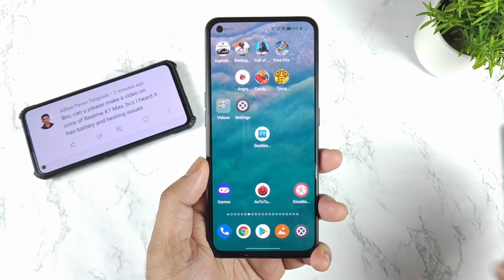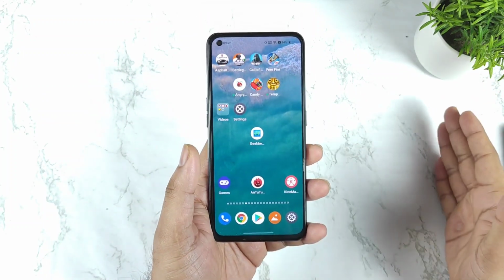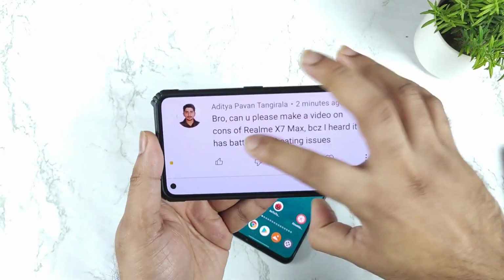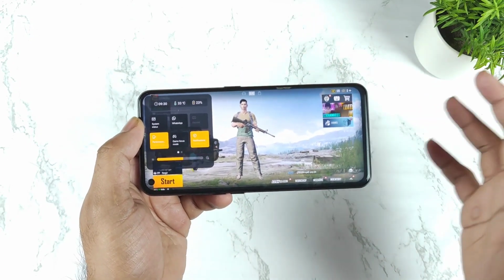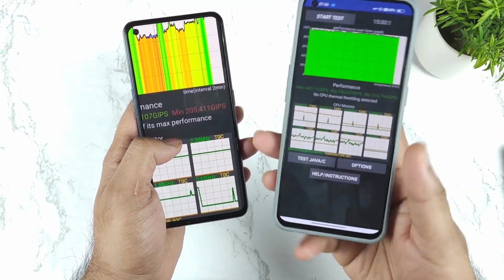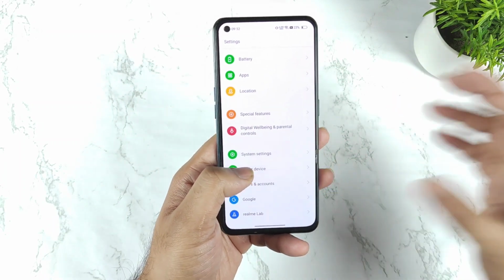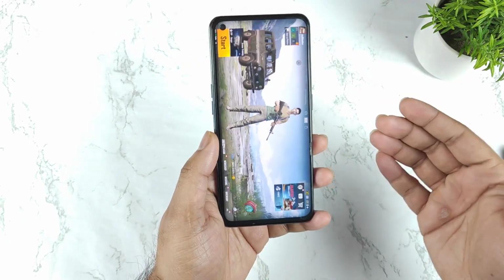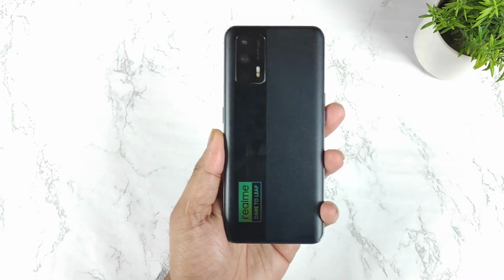Realme X7 Max Top 5 Disadvantages you should know before you buy it ₹17,999/